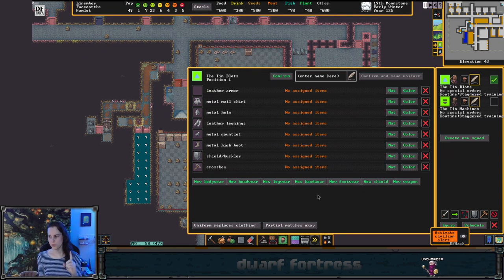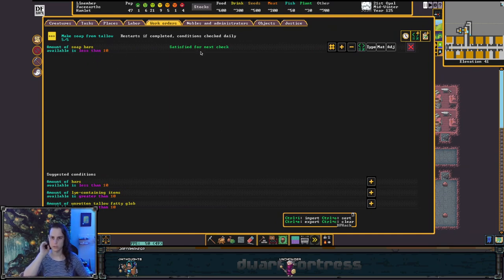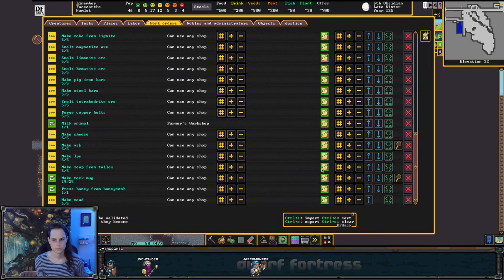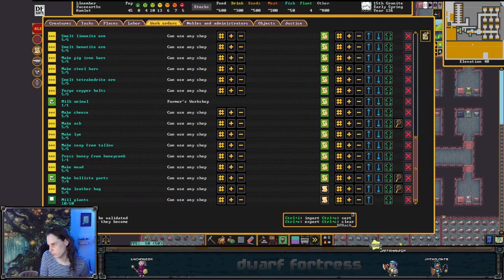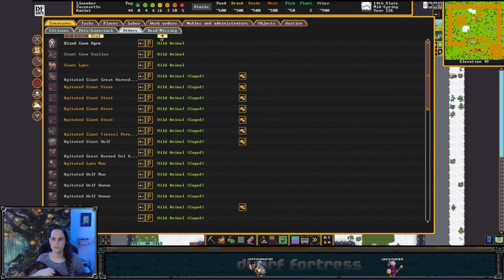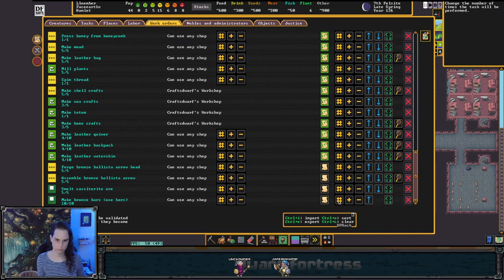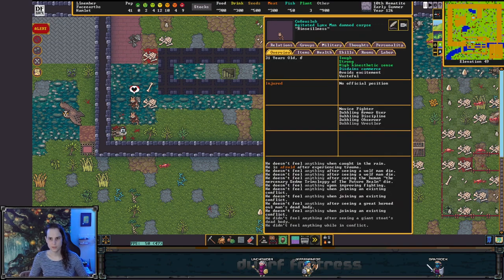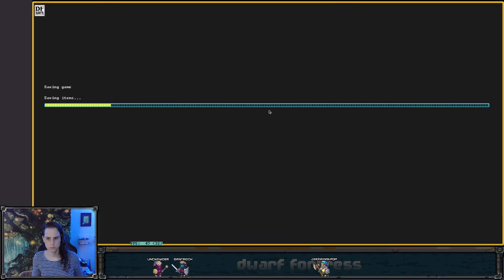The dangers of improvised necromancy - Dwarf Fortress - Faceearths Ep 6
This video is a re-upload of a stream that was originally broadcast on May 22, 2023. These videos were originally published on the @unchowder channel, but I've since moved the full VOD replays to this channel to make room for some other things there.

Welcome to the fortress of Faceearths! This is the second fortress is our Dwarf Fortress livestream series (check out the Part I playlist for the saga of Elderring, our civilization's capital).

IN THIS EPISODE: A visiting necromancer makes some... choices. It's fine, though, we'll clean up the mess. Plus more progress on the waterfalls, improvements to the defenses, and we finally start farming! Also does anyone need some stoat soap?

0:00:00 starting stream, new squad and uniform
0:11:33 machinery, animal people, mining tunnels, legendary tantrumer
0:21:18 cave defense plan, windmills, stoat soap, wildlife gets wild
0:43:45 farms, windmills, honey
1:03:14 stoat dropping, food stocks, seeds, dingo people
1:21:49 soap stuff, ballista stuff, surface farm stuff
1:38:48 lynx people, waterfalls, owls, wolves, etc.
1:51:41 trade goods and stockpiles, waterfalls, windmills, sasquatch
2:11:25 giant wolf, craft goods, windmills, migrants, cave defenses, mining
2:31:48 ballista ammo, surface critters, windmills, squads
2:43:33 waterfalls, tombs, cave defenses, windmills
3:02:19 giant owl, a very helpful necromancer
3:14:30 waterfalls , merchants vs zombies, caravan
3:36:48 wrapping up